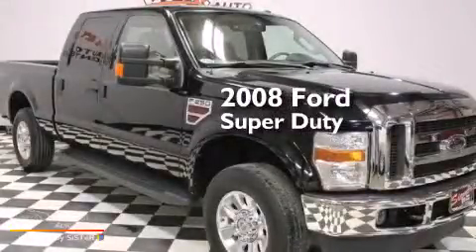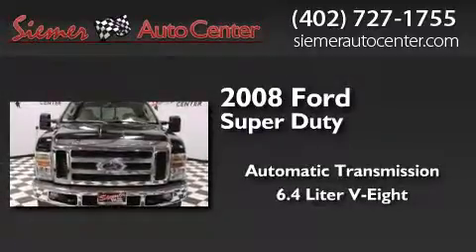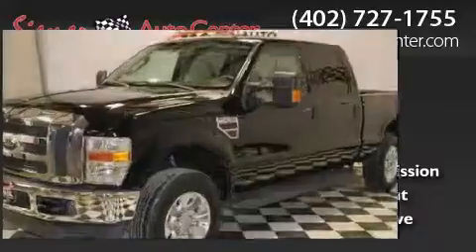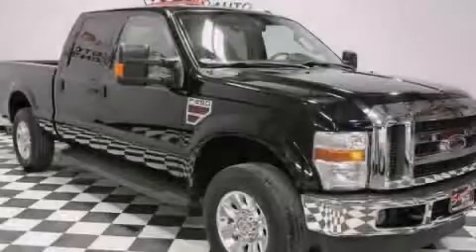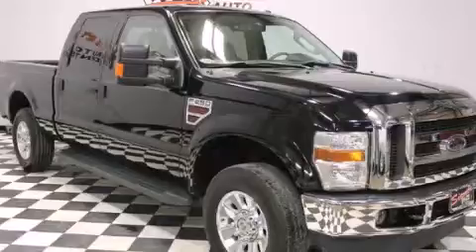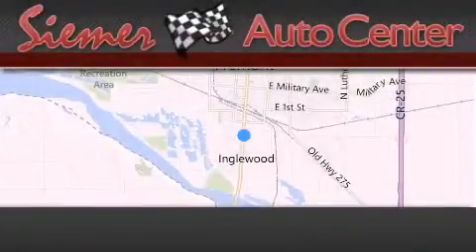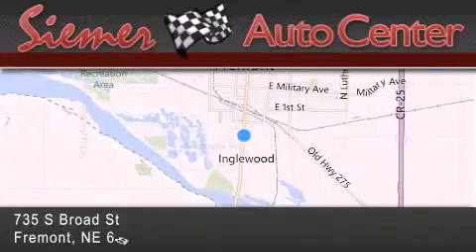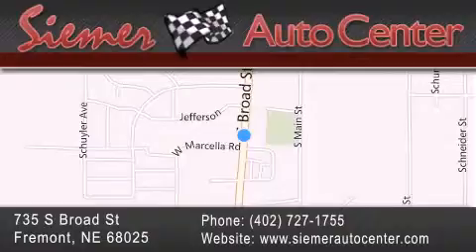2008 Ford Super Duty Fremont NE 68025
We have been honored to serve the Fremont NE area , we promise that your experience at our dealership will exceed your expectations ! Year : 2008 Make : Ford Model : Super Duty Engine : 6.4L 8-Cyl Engine Trans . : Automatic Exterior : Black Miles : 83,288 Interior : Gray Stock : A1689 Siemer Auto Center 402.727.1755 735 S. Broad St Fremont , NE 68025